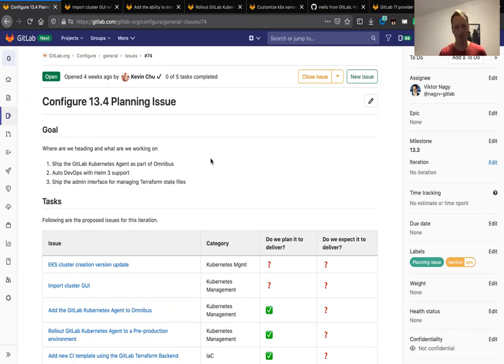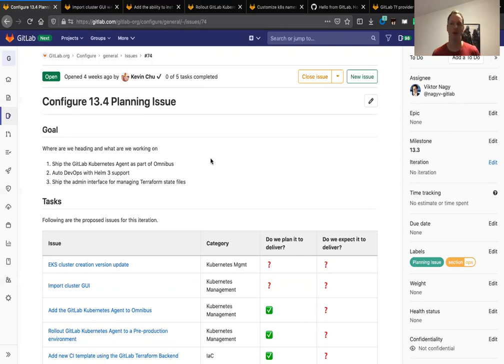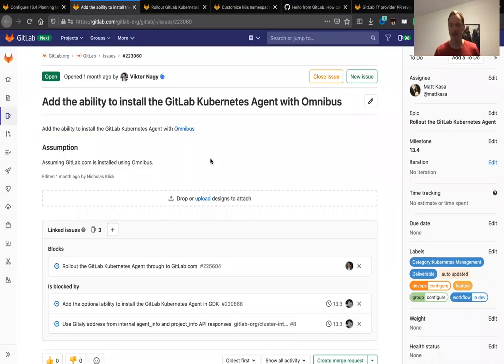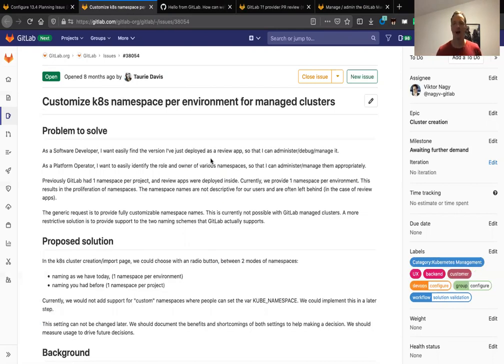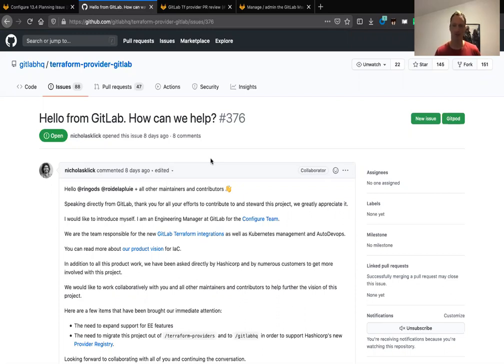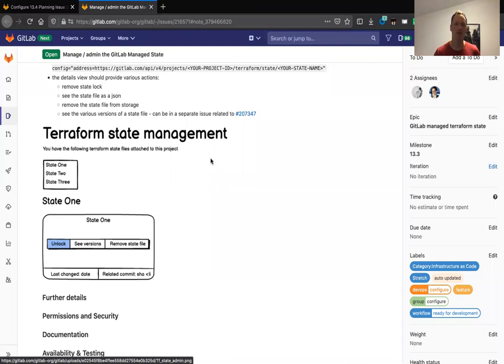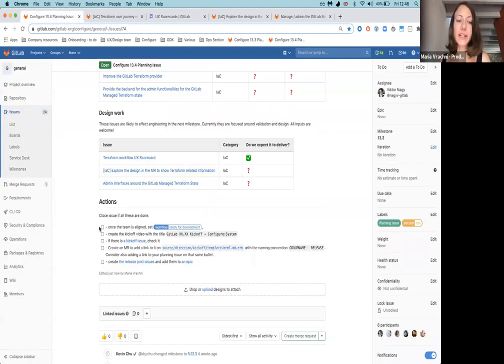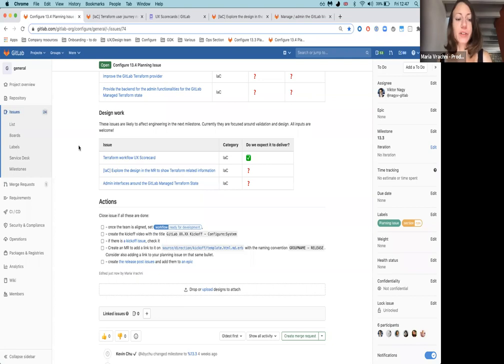GitLab 13 4 Kickoff - Configure:Configure